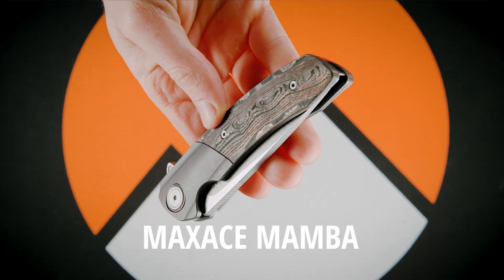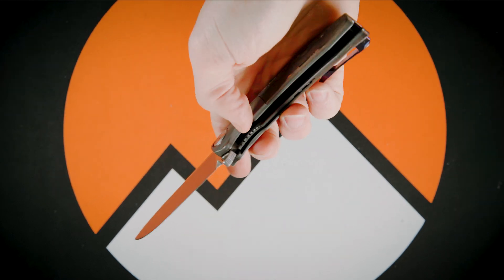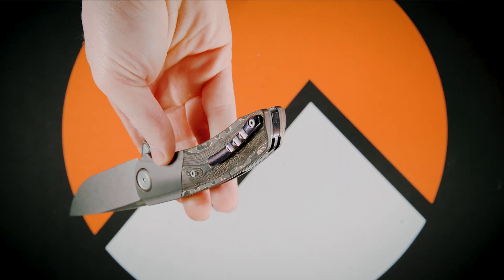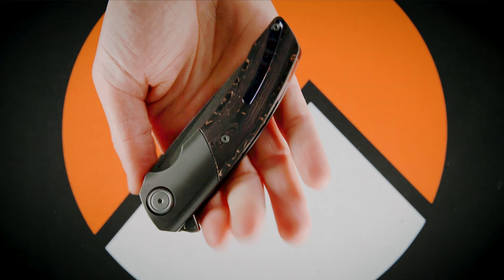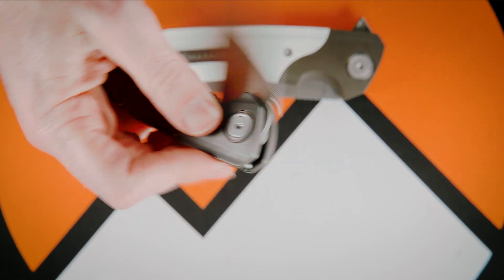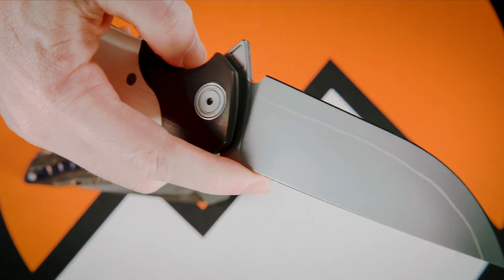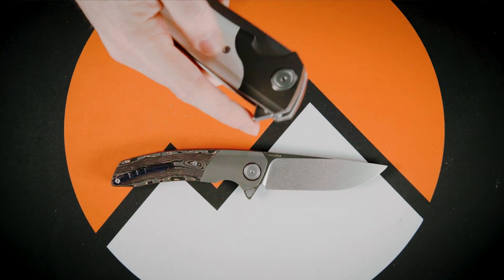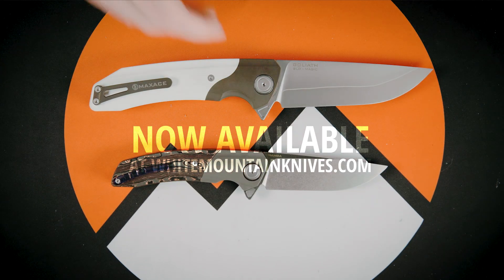Maxace Mamba Folding Knife - Rapid Review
Presenting the Maxace Mamba folding knife! This knife comes in 5 variations and can be found on our website.